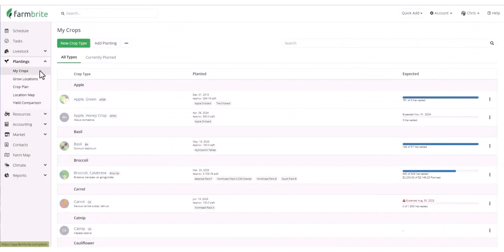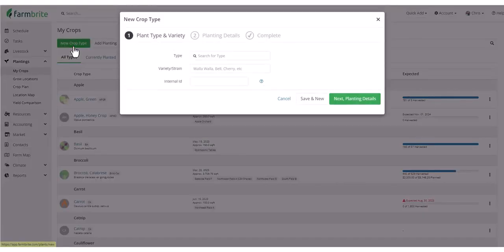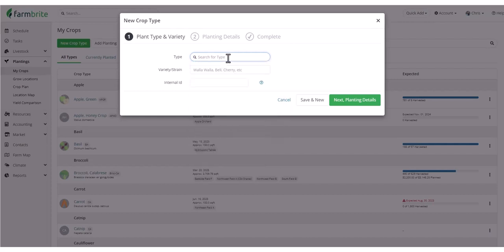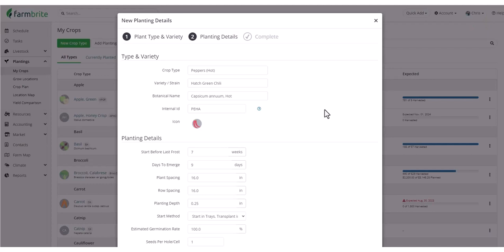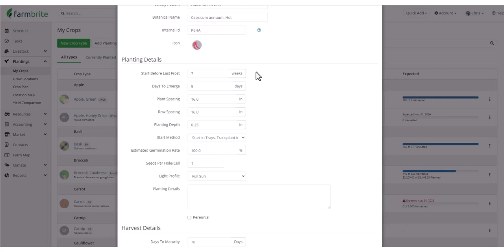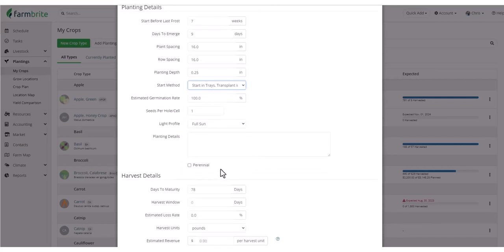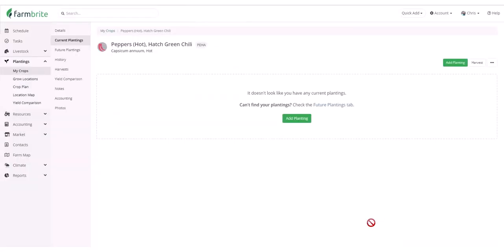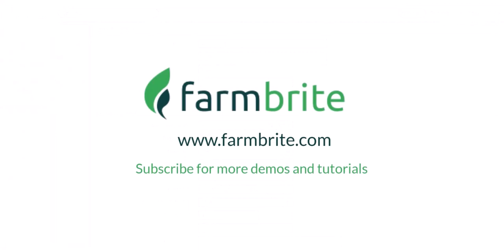Creating Crop Types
A quick tutorial that demonstrates how to create your Crop Types in Farmbrite. These are the types of crops you'll grow - vegetables, row crops, flowers, herbs, and more. You'll see how to store important crop type data like days to emerge, days to maturity, and even things like estimated harvests and revenue.